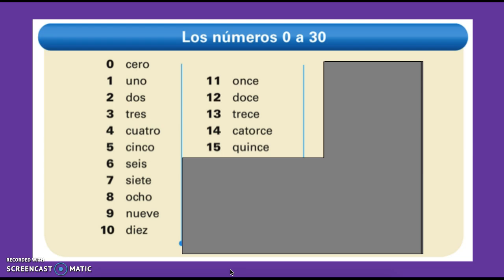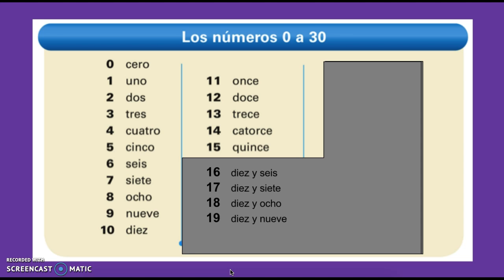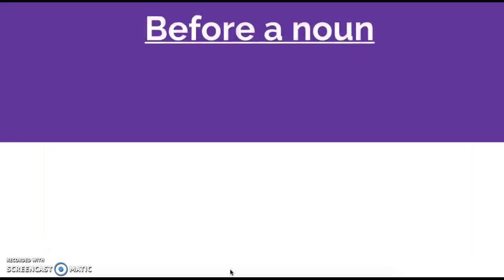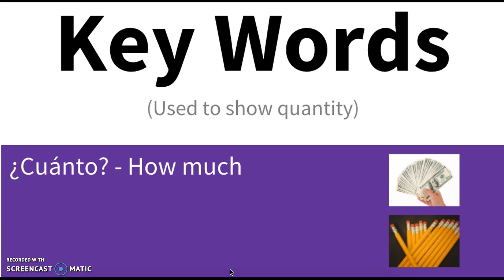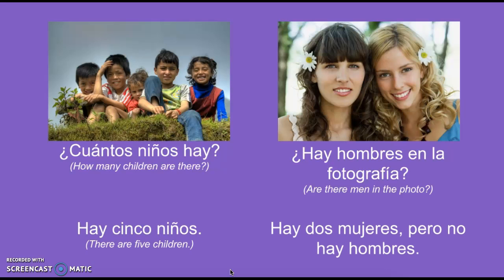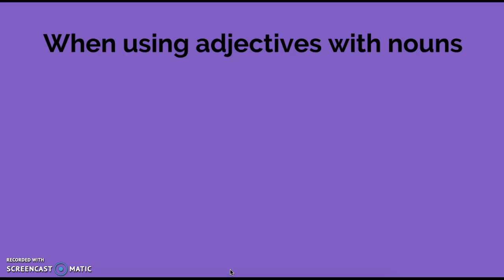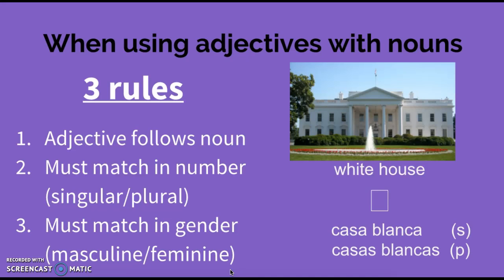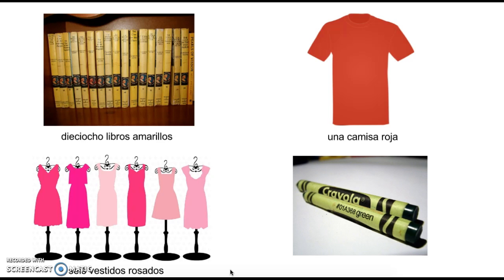Grammar Lesson 1.2 Describing Nouns (numbers and colors)